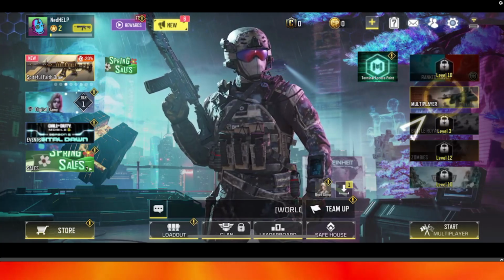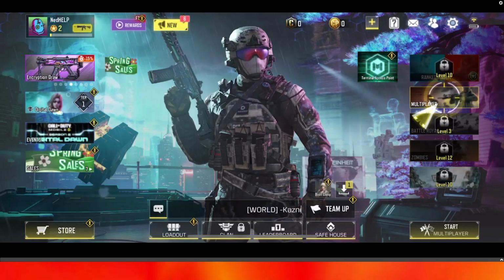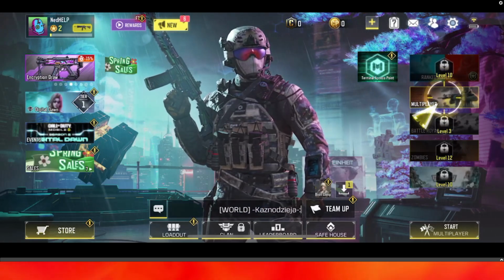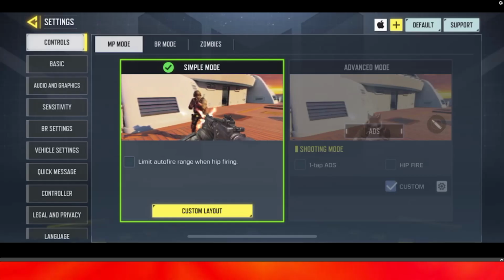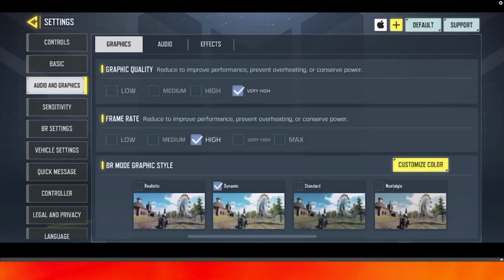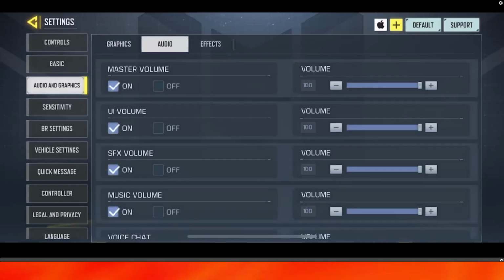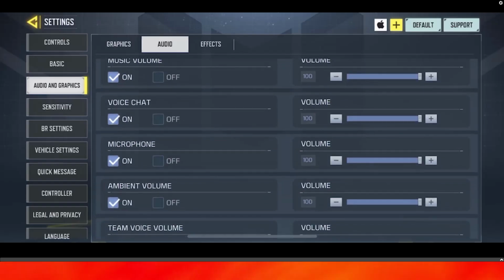How To Fix Microphone Not Working On Call Of Duty Mobile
In this video I show you how to fix microphone not working on Call of Duty mobile. If you want to learn how to fix any microphone issues in COD mobile then this is the tutorial for you.